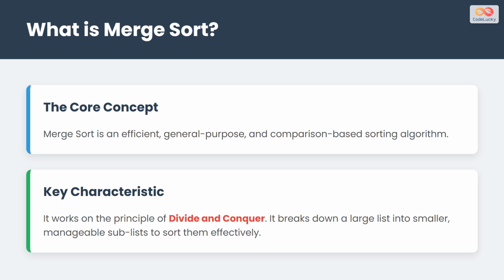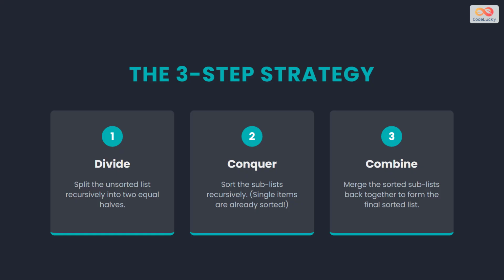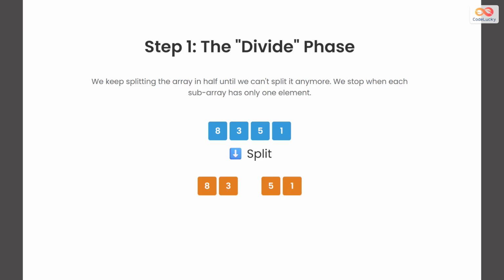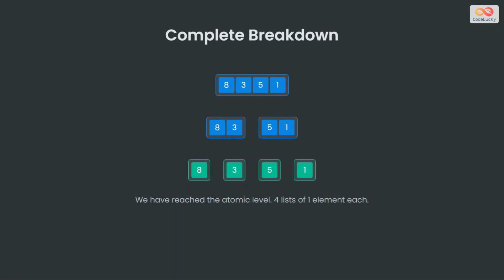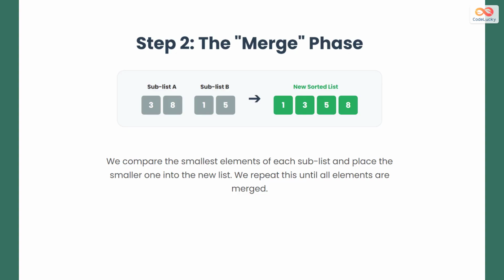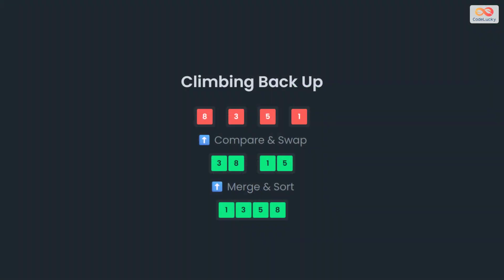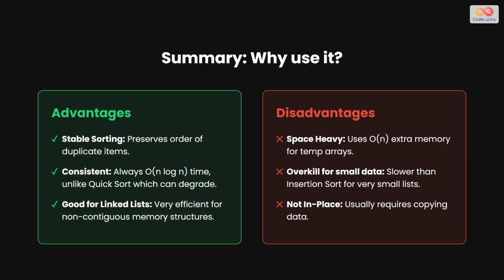Merge Sort Algorithm Explained - Divide and Conquer Sorting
Learn the Merge Sort algorithm in just a few minutes! 🚀

Merge Sort is one of the most popular and efficient sorting algorithms in computer science. In this video, we break down the 'Divide and Conquer' strategy, visualize the recursion tree, and analyze the time and space complexity.

Whether you are a computer science student, a bootcamp graduate, or preparing for technical coding interviews, understanding Merge Sort is fundamental. We walk through the splitting process, the base case, and the merging logic step-by-step.

Topics covered:
🔹 What is Divide and Conquer?
🔹 How recursion works in sorting
🔹 Visual walkthrough of the algorithm
🔹 Time Complexity (Big O Notation)
🔹 Pros and Cons vs other sorting methods

Chapters:
00:00 - Introduction
00:22 - What is Merge Sort?
00:49 - The Strategy
01:13 - Step 1: Divide
01:32 - Visualizing the Split
01:52 - The Base Case
02:13 - Step 3: Merge
02:35 - Visualizing the Merge
02:59 - Complexity
03:26 - Summary
03:52 - Outro